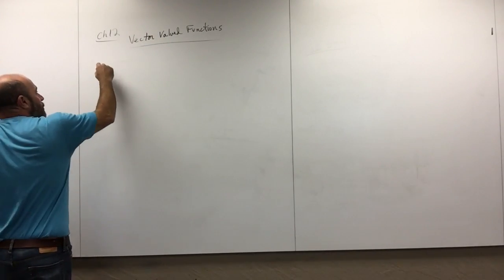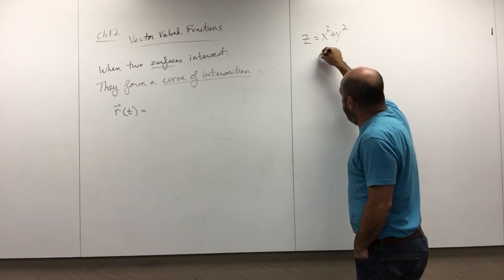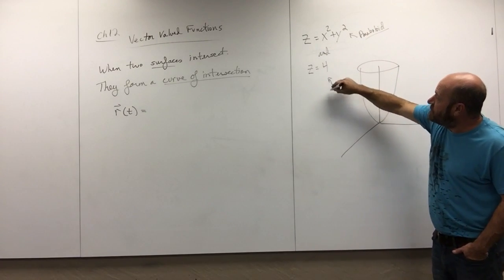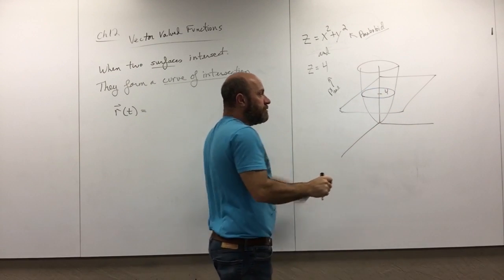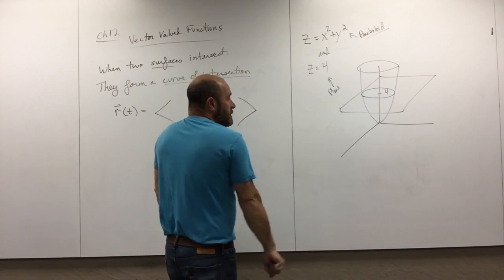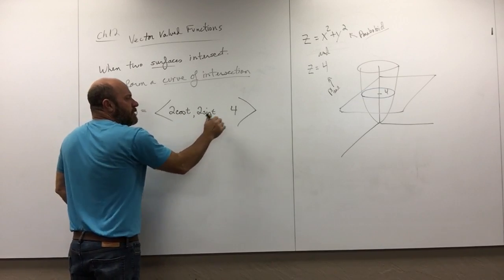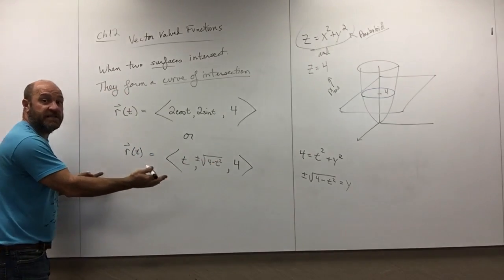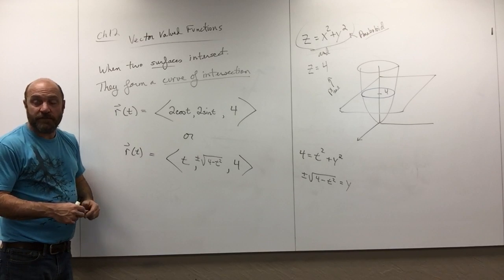Intersection of two surfaces